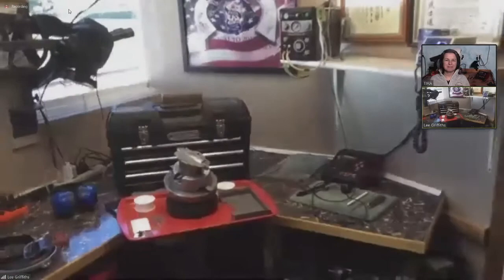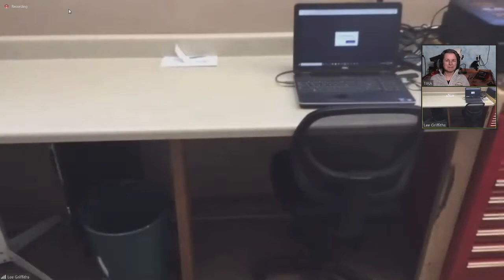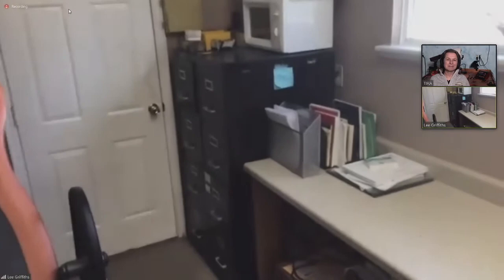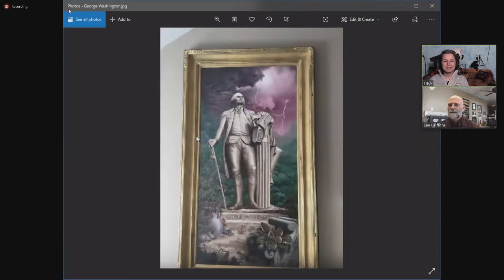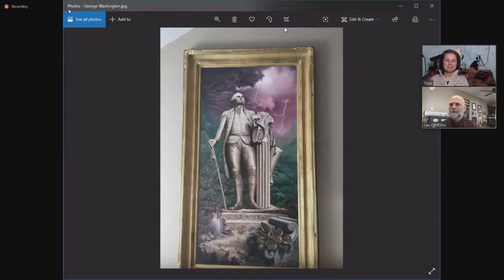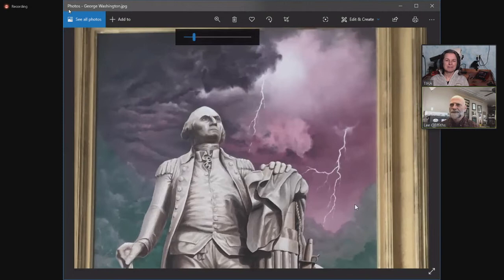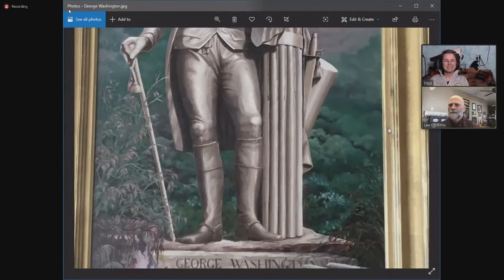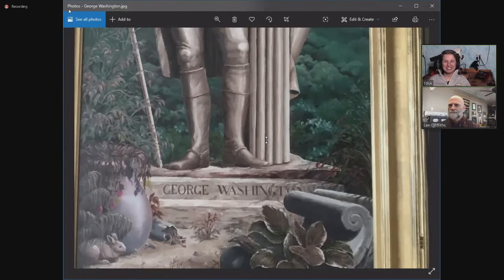Tira Interviews Lee Griffiths, Master Engraver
Lee Griffiths is an internationally recognized, multiple award winning Master Engraver, teacher and author.  Tira will interview Lee this Wednesday, April 8 at 1:00 PM Eastern (the time changed due to a last minute scheduling issue).

Lee started engraving in 1997 with chunks of steel and a broken hammer.  By 1999, he had already achieved the status of Master Engraver with the Firearms Engravers Guild of America.  Collectors around the world commission Lee for work on firearms and collectible knives.  He has won "Engraver's Choice," "Best of Show," and other awards from FEGA so many times that every year engravers enthusiastically look forward to seeing what new creation Lee will come up with next.

Lee is both the author and star in his book/DVD combination Art & Design Fundamentals for Engravers, Jewelers, Artists and Carftsmen.  This work is respected as one of the best texts for developing and designing scrollwork.  Whether it's drawing or engraving, Lee has a knack for simplifying and explaining artistic methods for students of all levels and talents.

Tira will talk to Lee about how he approaches engraving as an art and as a business.  They'll talk about favorite tools, techniques and tips.  Please join us live and send us your questions.  We'll be on both YouTube and Facebook.